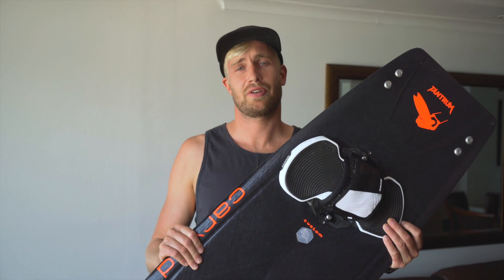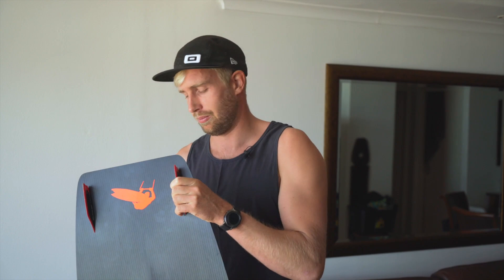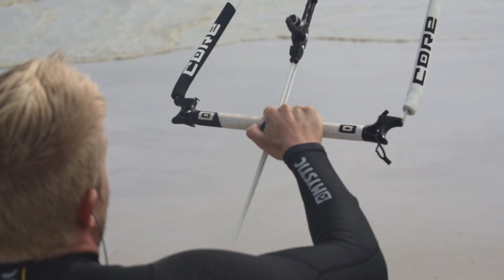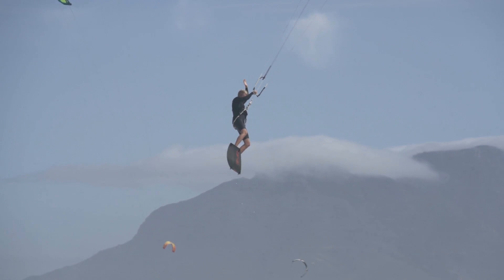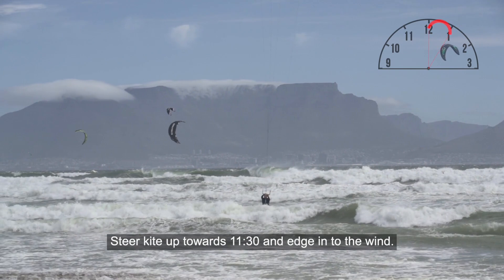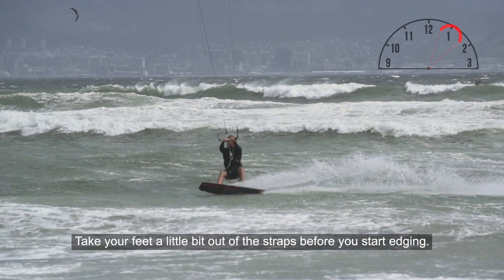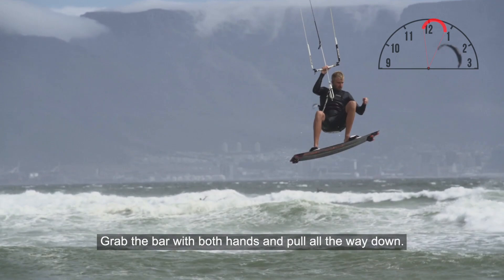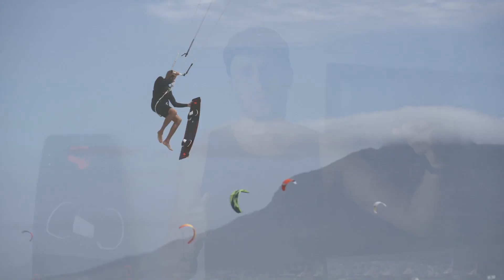Landing your FIRST BOARDOFF // SA Masterclass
The boardoff is one of the most impressive tricks in kiteboarding. The possibilities are endless, so make sure to have the basis dialed with this tutorial.

Feel free to take screenshots from the overview and if you have any questions or comments just drop them below!

Filming: José Denis-Robichaud
Cover picture: José Denis-Robichaud

CORE Kiteboarding / Mystic / Levitaz